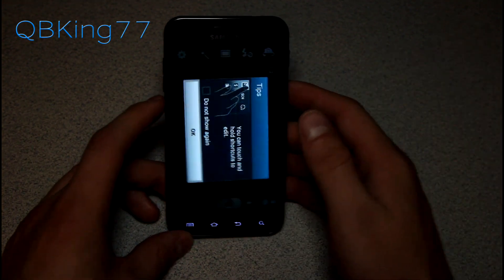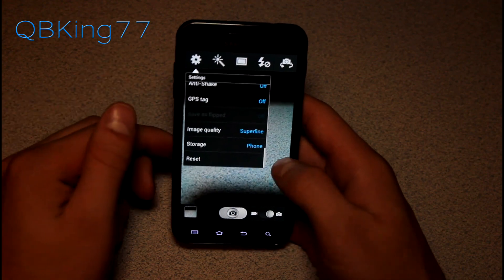Leaked FK09 Jelly Bean Rom on Samsung Epic 4G Touch [REVIEW]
Here is a full review video of the leaked FK09 JB Rom on the Sprint Samsung Epic 4G Touch. This rom is based on Android 4.1.2 Jelly bean! It is a leaked build and has a couple bugs. Let me know what you think!